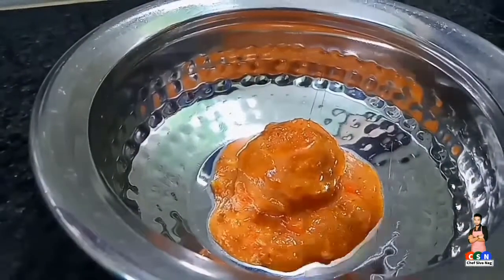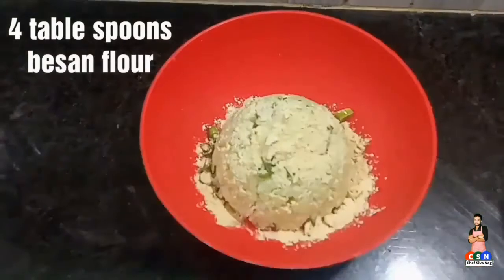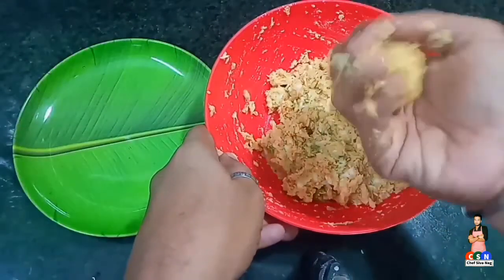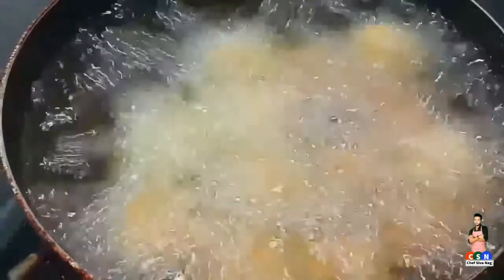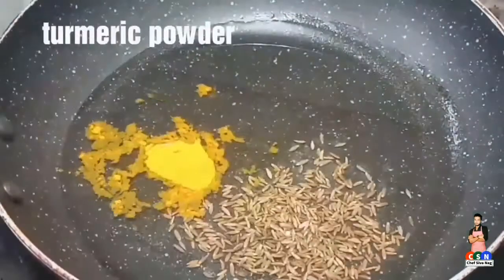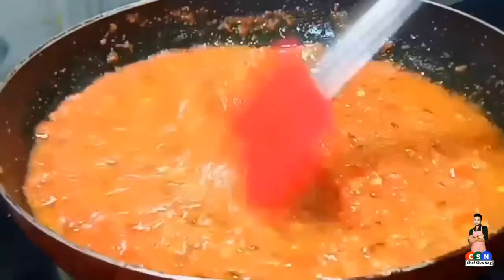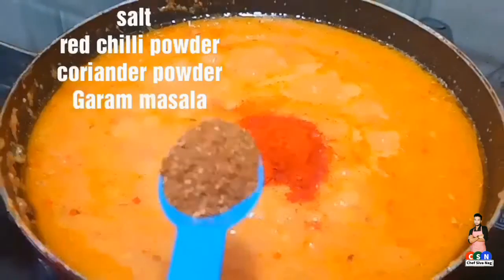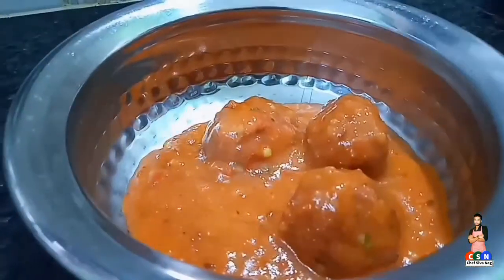cabbage kofta curry l chef sivanag(rec 190)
telugu video link